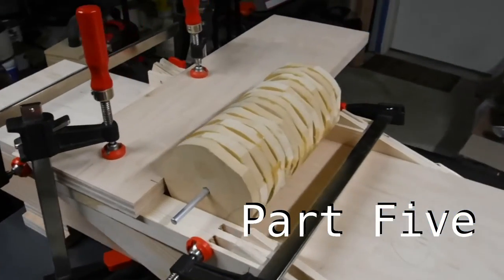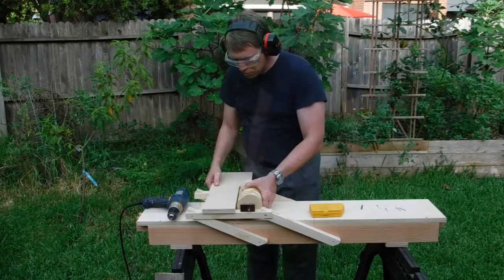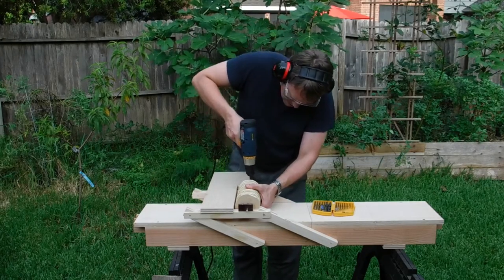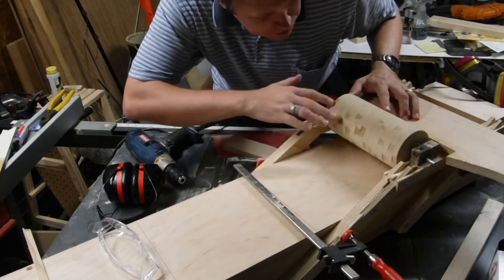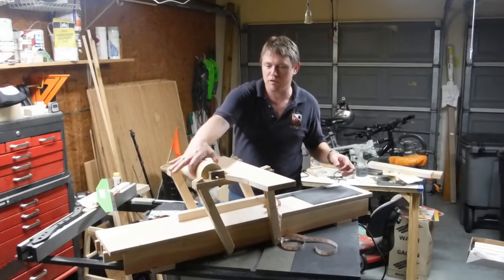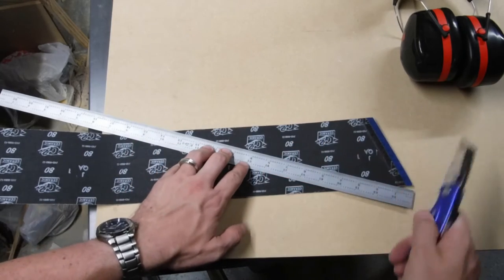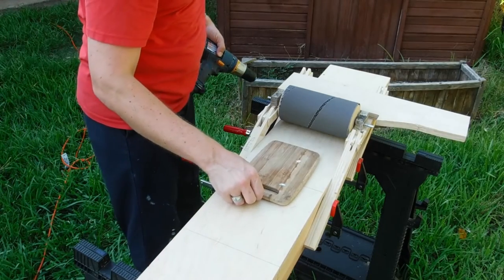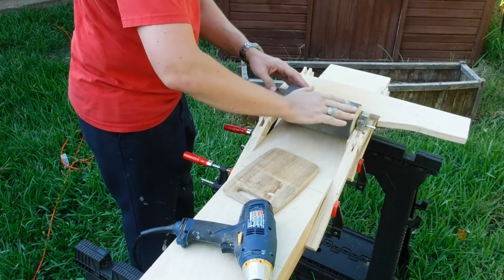DIY Drill-powered Drum Sander: Part Five and Final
This last in a five-part series completes the construction and testing of my Mark-One Parallelogram Drum Sander. There is also some nice music in the background.